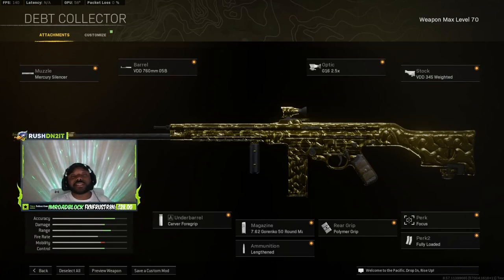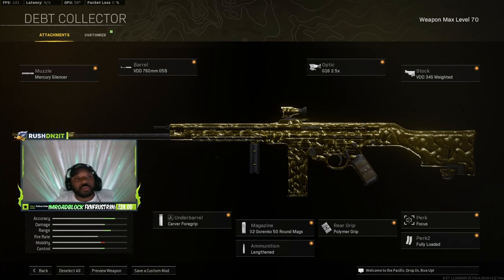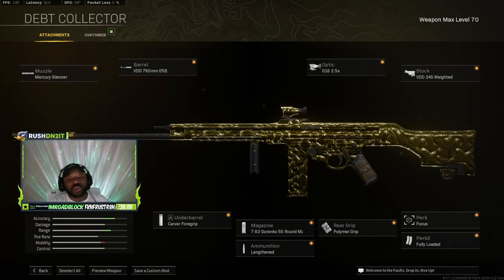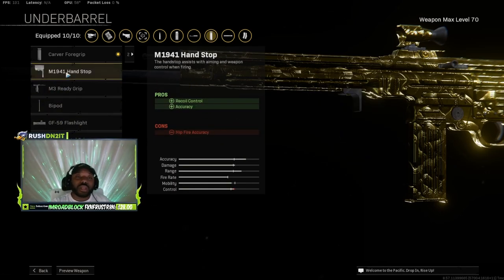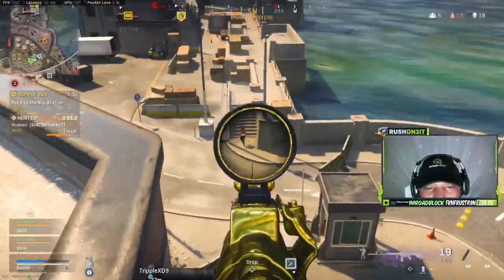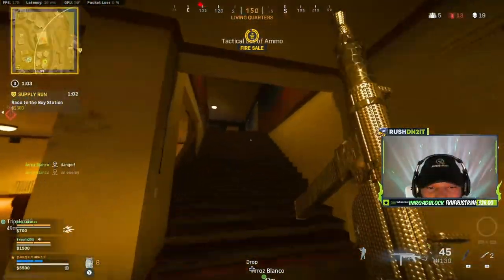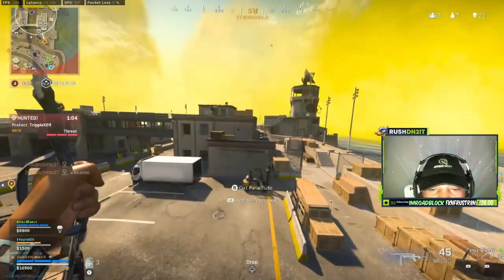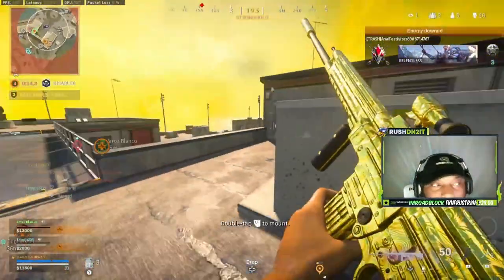STG BUFF OR PASS? (BEST CLASS SETUP FOR REBIRTH ISLAND!)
This is by FAR THE BEST Stg44ClassSetup on RebirthIsland & Warzone as a whole right now I PROMISE! This is a versatile build with great movement speed, incredible fire rate, and a super fast TTK. Fast paced AR. THE STG-44 NEW BUFF META!

Enjoy today's video and if you have any suggestions or ideas for any other content you'd like to see don't hesitate to let me know down below!

00:00 - Intro
00:46 - Highlights
01:55 - Loadout
02:42 - Gameplay
11:30 - Outro